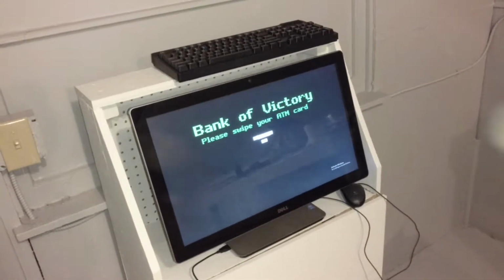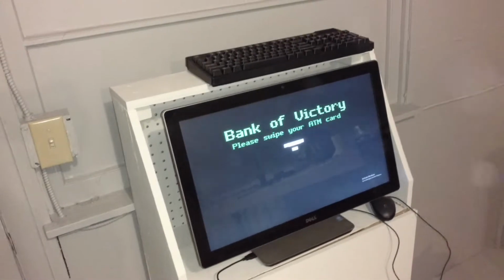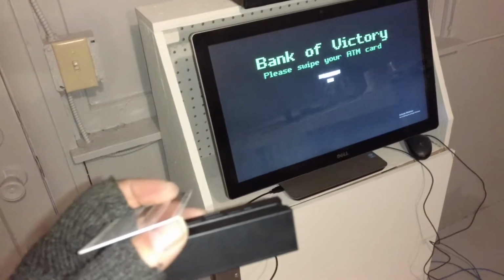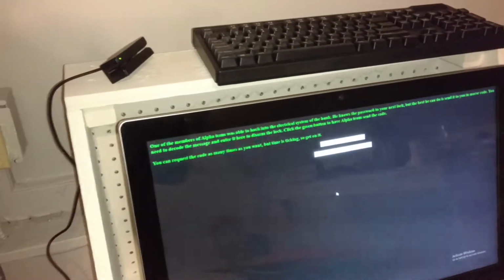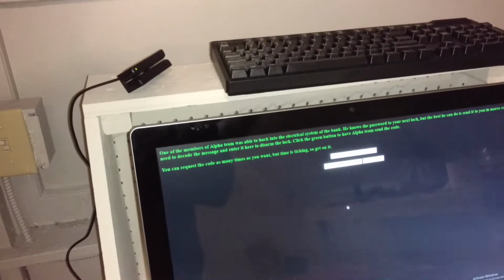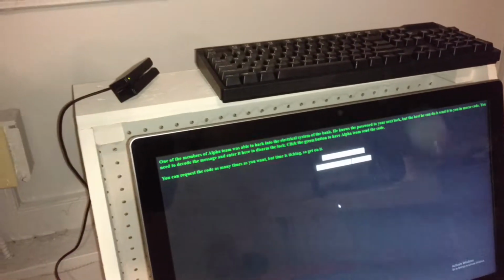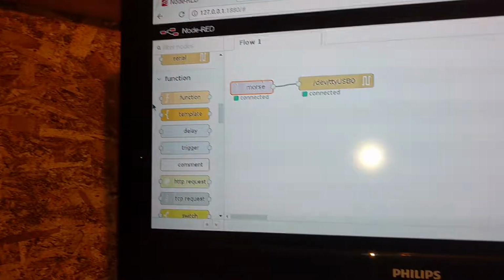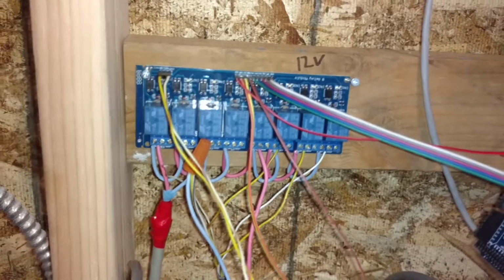Basic MQTT with Apache Demo